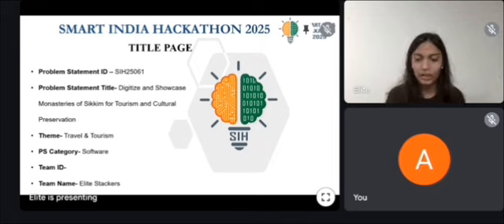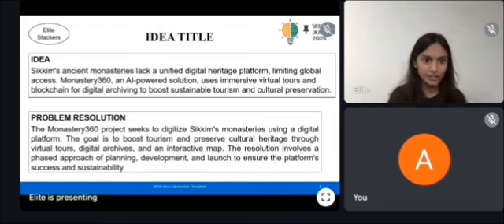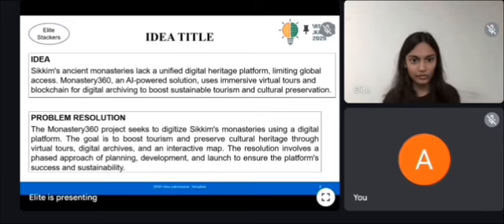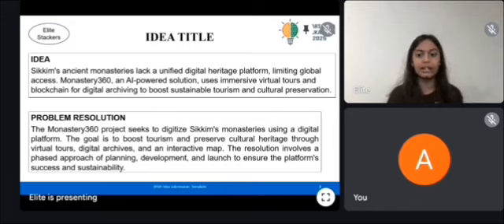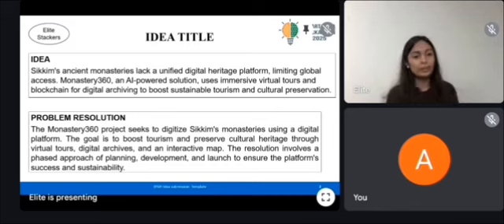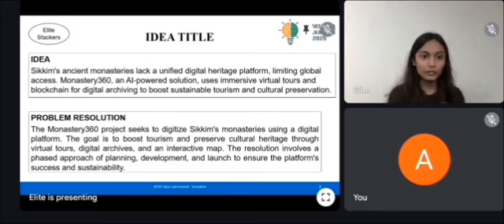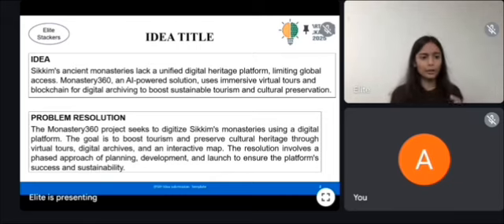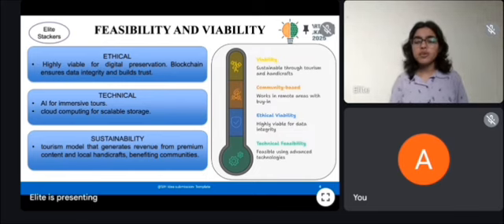Monestry 360 video Explanation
In This video we have explained about our project - monastery 360 and it's key features